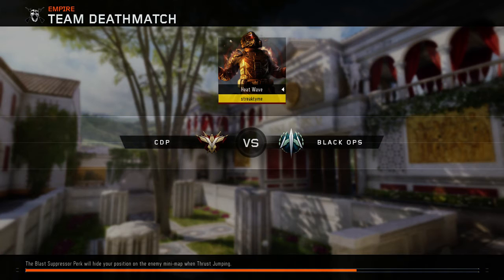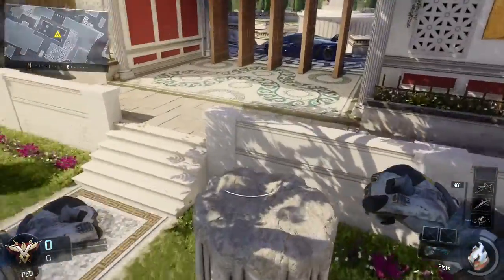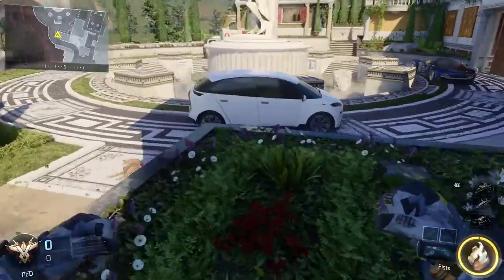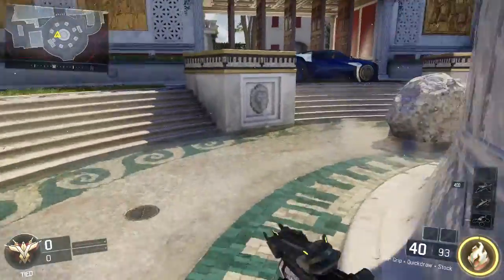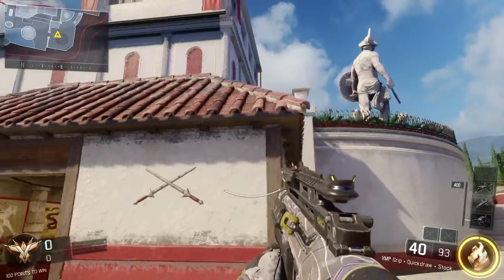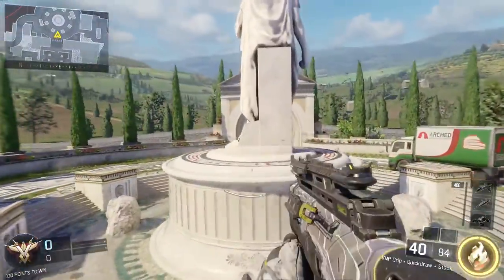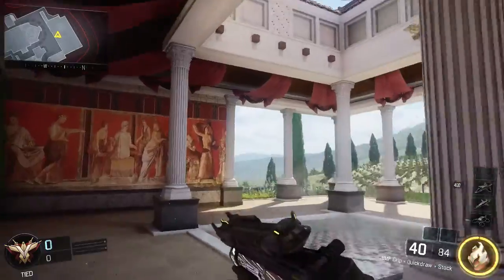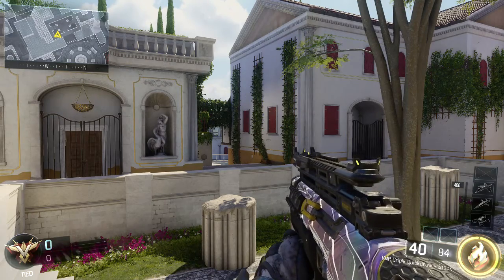New DLC map "Empire" 1st look review (Black ops 3)